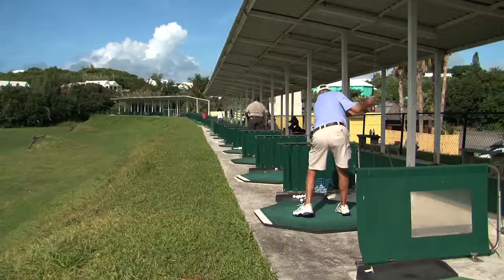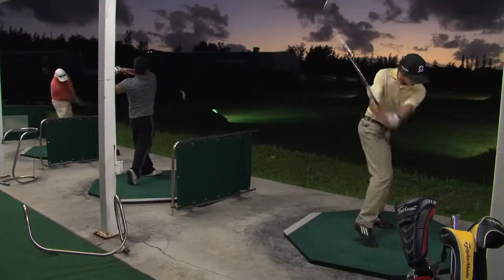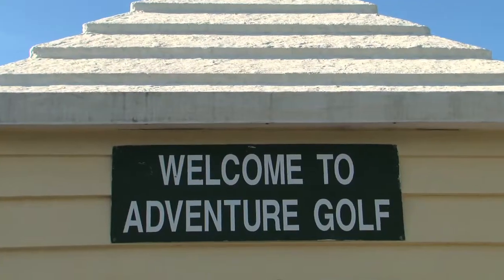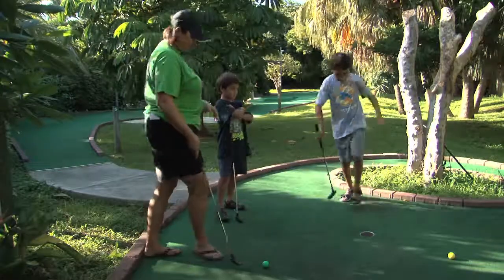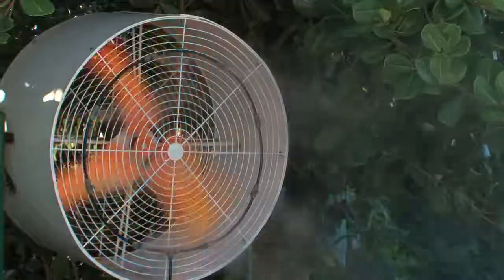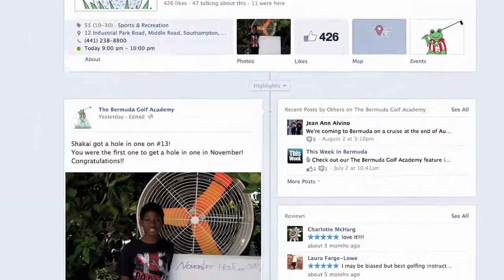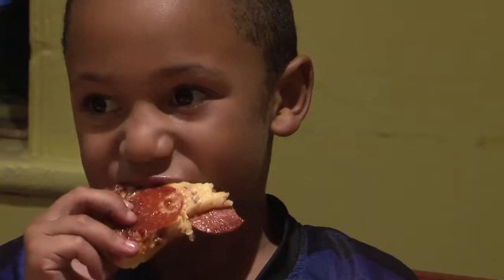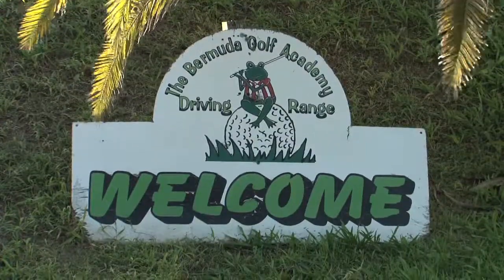David LaHuta visits the Bermuda Golf Academy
On this episode of the Bermuda Channel, television journalist David LaHuta visits the Bermuda Golf Academy, featuring one of the island's top driving ranges and mini golf courses.